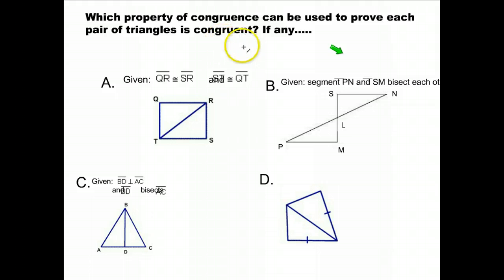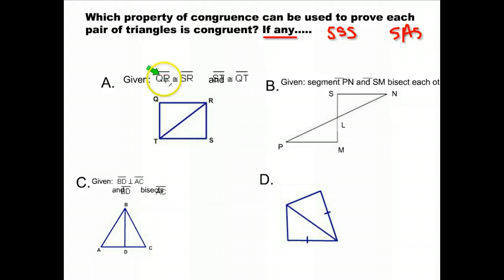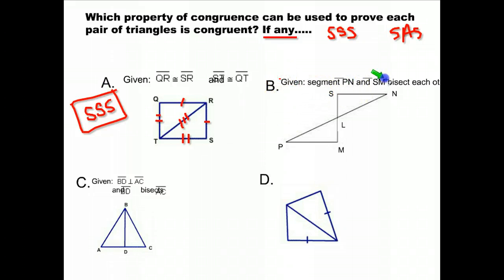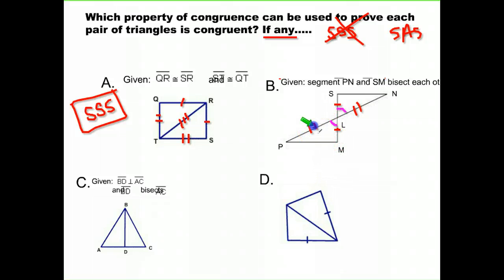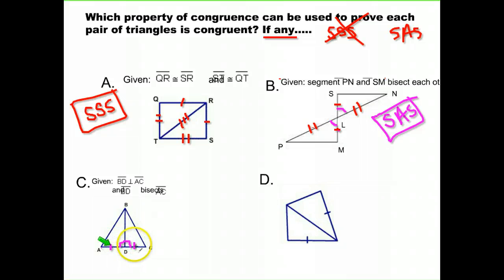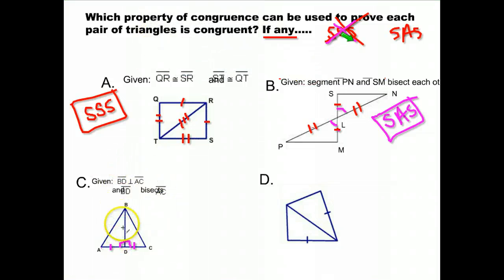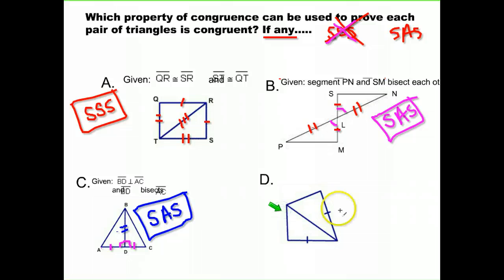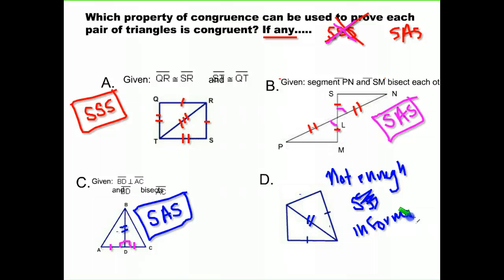Geometry A lesson 22 SAS sss 1